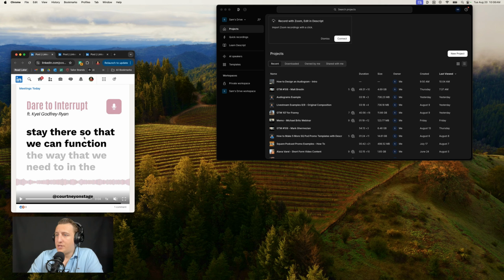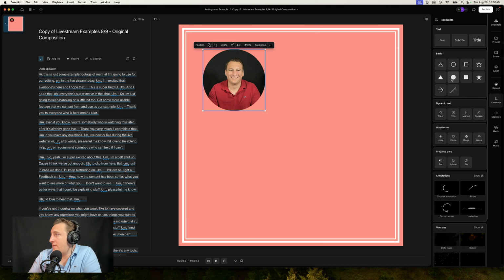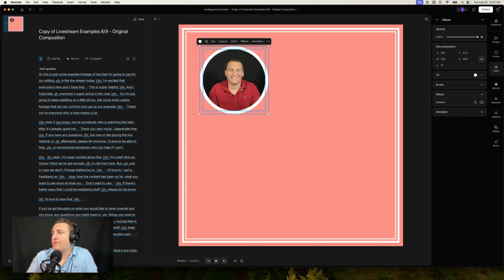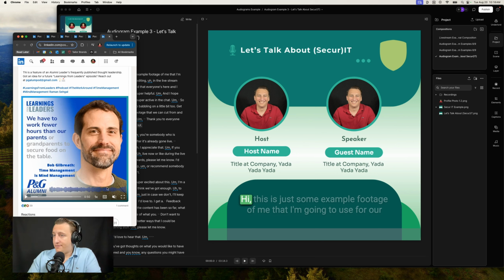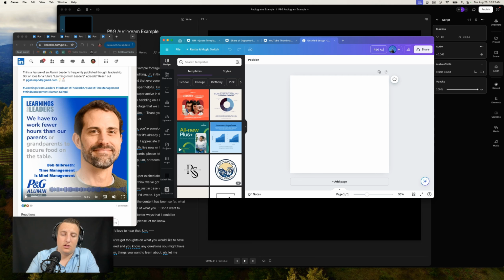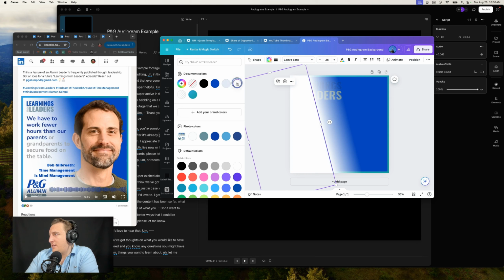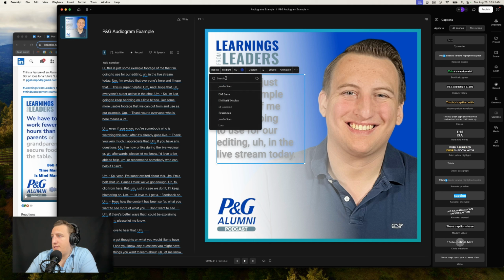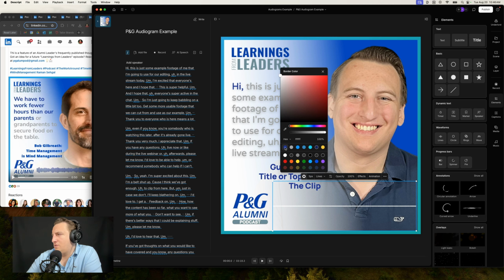How to Design an Audiogram for Your Podcast - Descript Tutorial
Hey, Sam here!

In this video, I'm sharing how to use Descript to create engaging audiograms for your audio-only podcasts. Audiograms are beneficial as they combine audio with visual elements, optimizing content for social media algorithms that favor videos. I provide step-by-step instructions, show examples from various podcasts, and detail how to use key components like captions, waveforms, and images to create effective templates. This guide is ideal for podcasters looking to enhance their reach and engagement on social media platforms.

Chapters:
00:00 Intro
01:01 Podcast Audiogram Examples
04:44 1st Audiogram Design Walkthrough
18:35 2nd Audiogram Design Walkthrough
19:31 Setting Up Your Project in Descript
20:37 Designing the Background Image in Canva
30:31 Adding Captions
36:24 Adding a Waveform

Thank you for checking this one out! If you know someone who could use this, please share it with them!

I'll catch you in the next video,
Sam